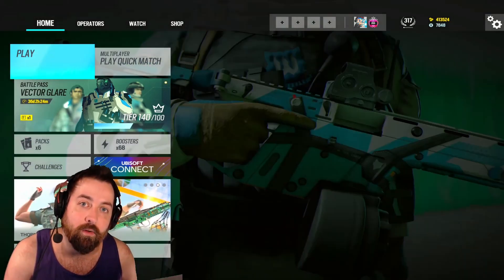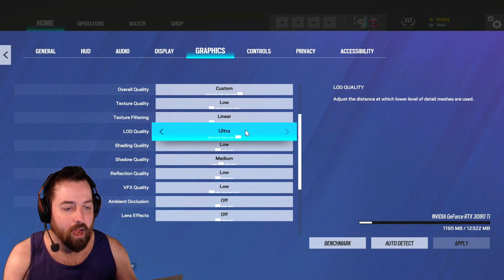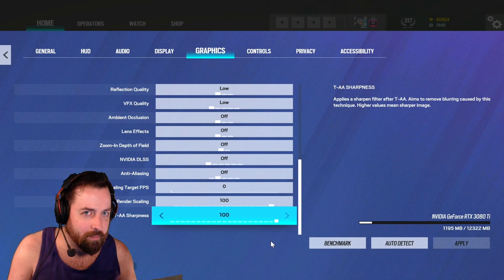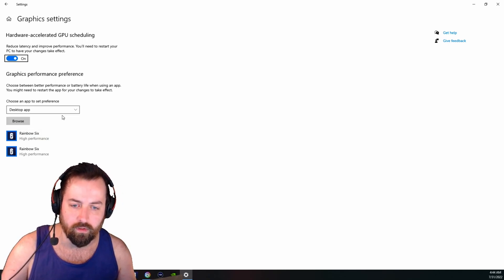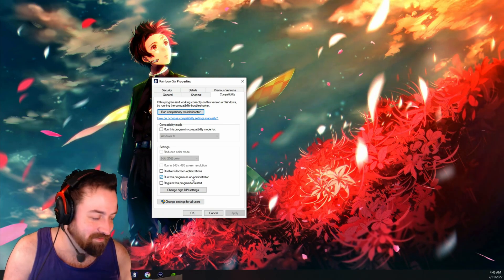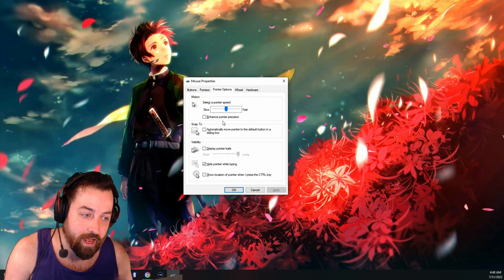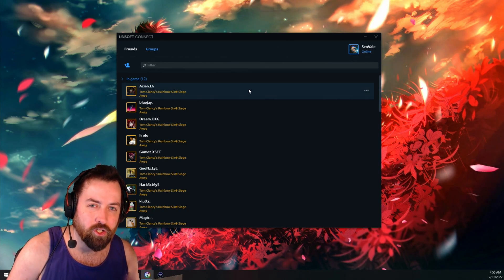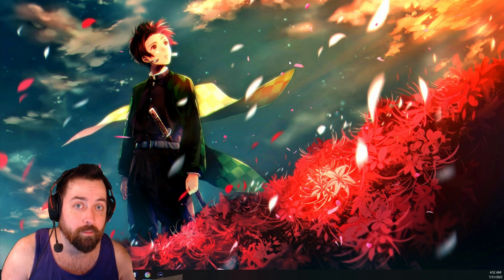How to OPTIMIZE Your PC Settings and INCREASE Your FPS for Rainbow Six Siege 2023!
Today we're talking about how to increase your FPS and optimize your settings in Rainbow Six Siege! We'll be covering quite a few topics and areas to help you guys get more frames out of your pc's! Hope this helps!

How to OPTIMIZE Your PC Settings and INCREASE Your FPS for Rainbow Six Siege 2022!